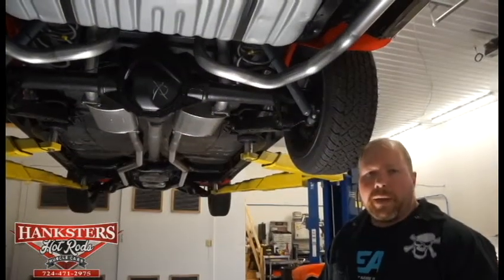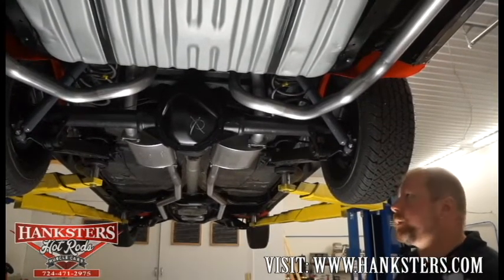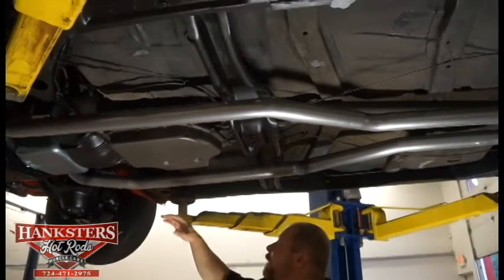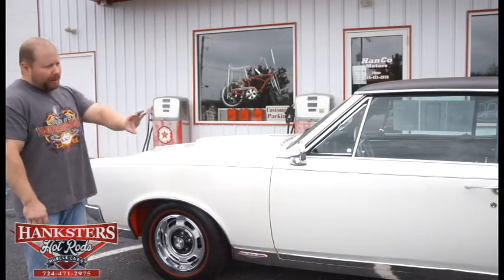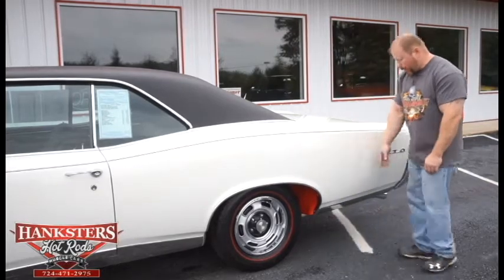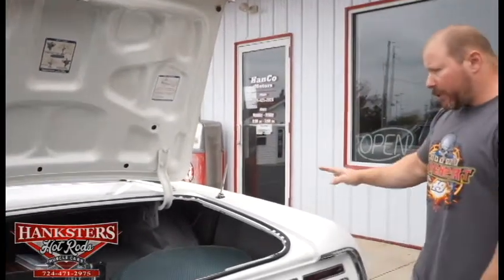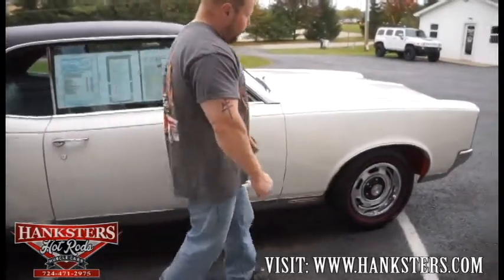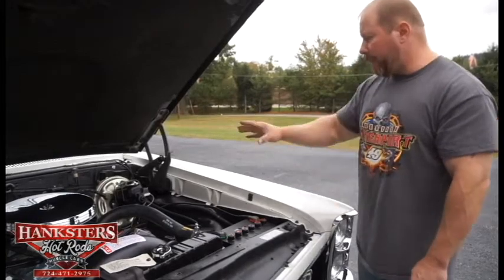1967 PONTIAC GTO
If you are looking for a First Generation Camaro, or any other Muscle Car, then look no further.           This one is as about as nice as it gets!  We specialize in, and have a wide selection of first generation Camaros, plus a great selection of other American Muscle and Classic Cars.  So, if you are looking for a 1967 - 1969 Camaro, or any other American Muscle Car, give us a call! More 1967, 1968 and 1969 Camaros and Muscle Cars
Hanksters will provide a review along with more details with each car Affordable financing and world-wide shipping is also available!